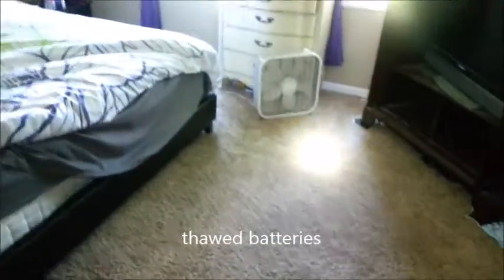litium battery performance in cold weather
Support this channel on Patreon I discovered in the past that lithium battery drills dont work well in sub zero temps they refuse to charge and dont work at full power in the cold so in very important situations you must test litium battery performance , my flash light past the test however it was dimmer